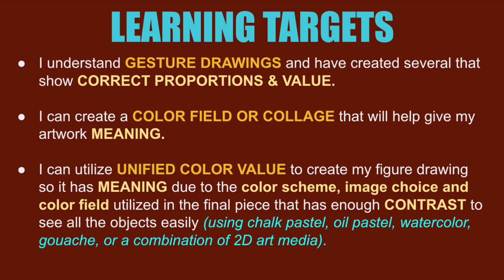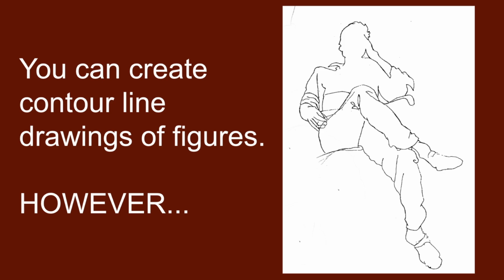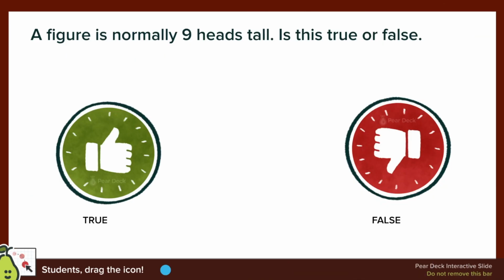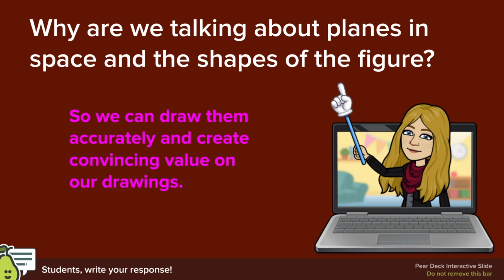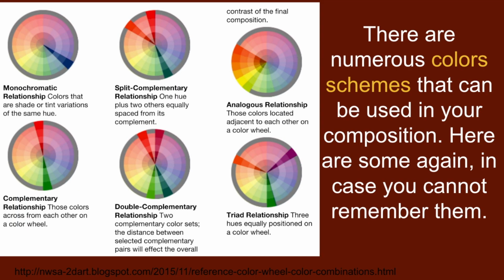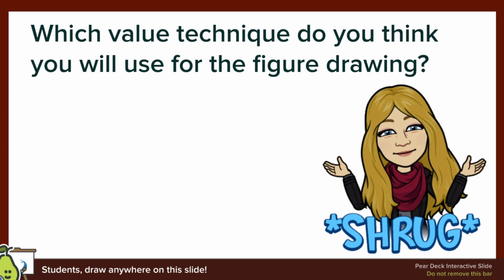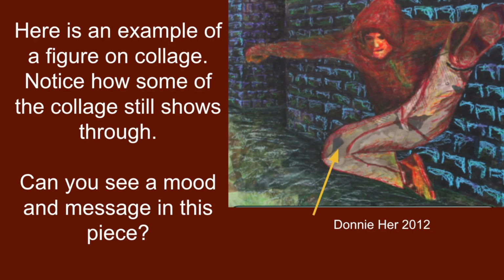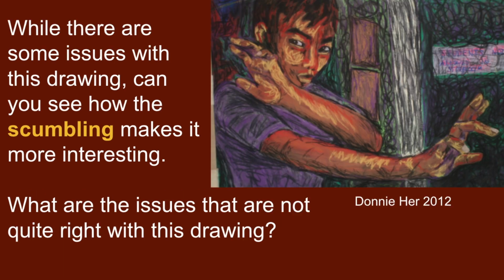Figure Intro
This video will discuss the expectations of the figure drawing as well as terms and techniques you will need for the unit.